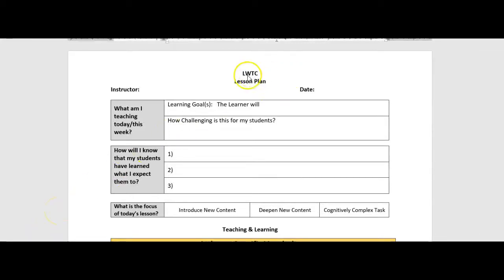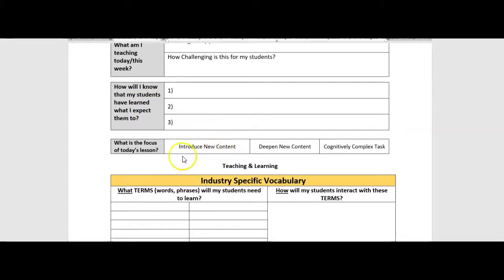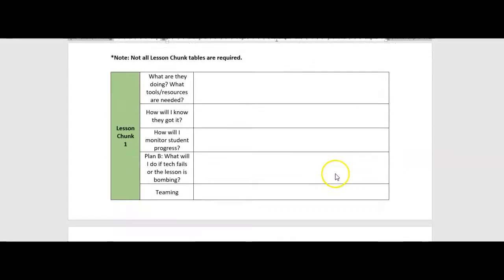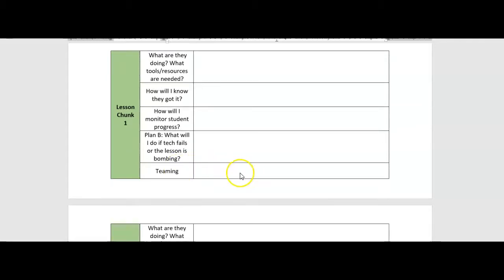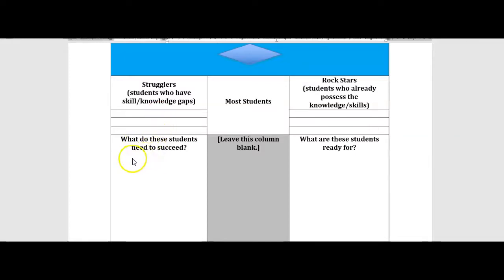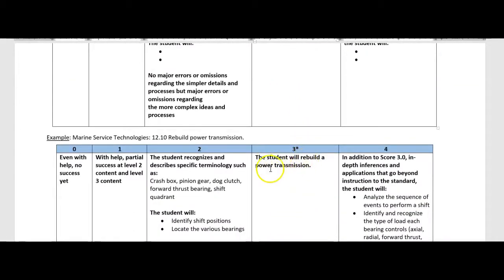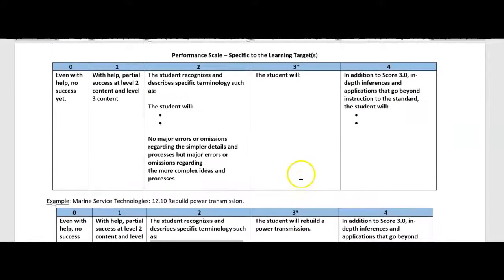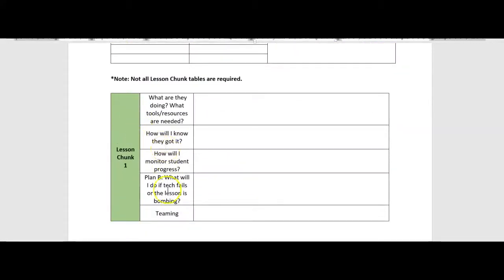FTEM Lesson Plan Template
Paul Holimon walks teachers through how to use a lesson plan template that addresses the major components of FTEM (Focused Teacher Evaluation Model). Several teachers have expressed that they find it helpful and useful.